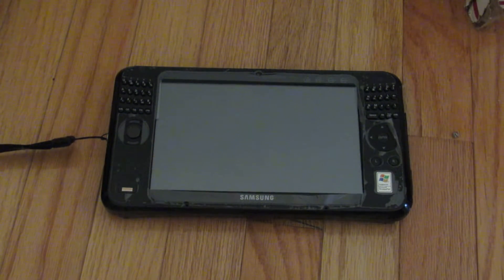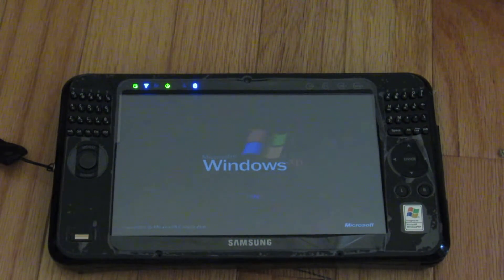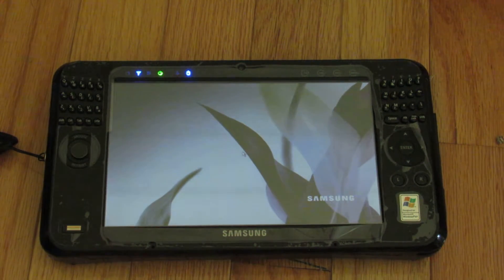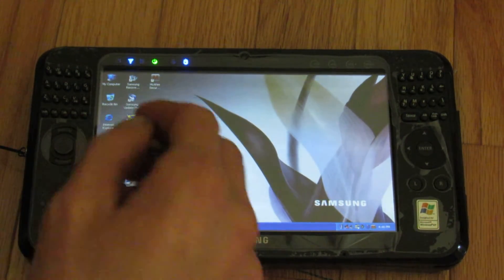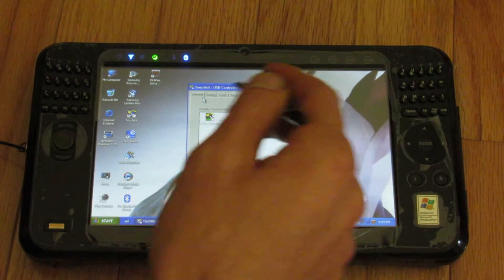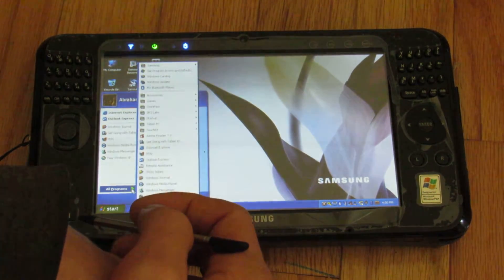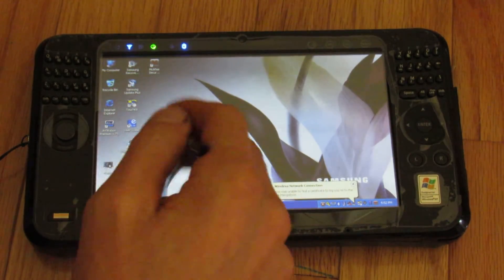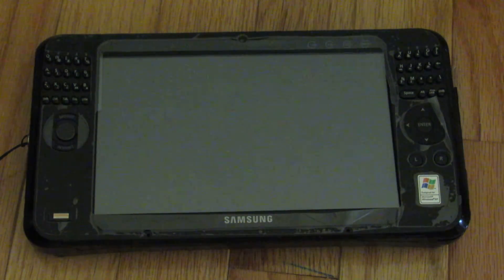Samsung Q1 Ultra touchscreen Windows XP demo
Just a quick intro to the customized Windows XP distribution on my Samsung Q1 Ultra UMPC done with the built-in stylus. I wanted to show some of the programs specific to this device since I was able to boot and install Windows XP on it. I apologize for my hand occluding the screen so much and plan to record a second video with the demo done by the joystick on the side. In future videos, I will show my upgrade of the device to 2GB of DDR2 RAM, a 128GB SSD, and antiX Linux, a systemd-free i386 (32-bit) compatible minimalist Linux distribution.